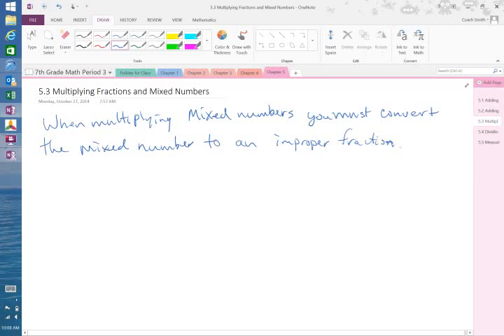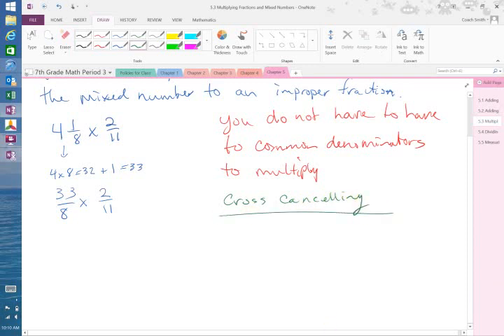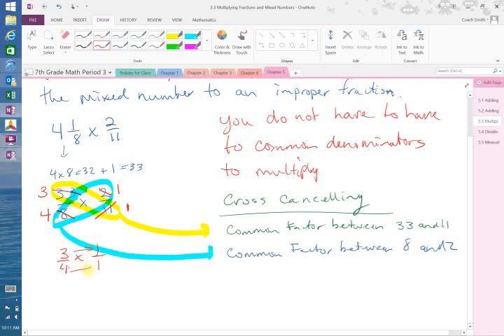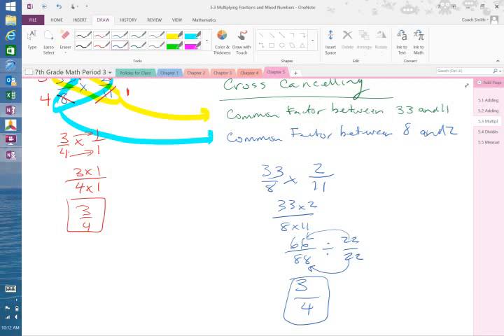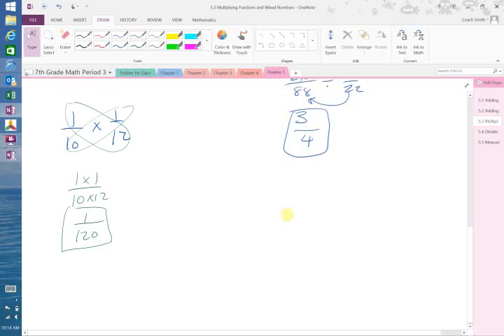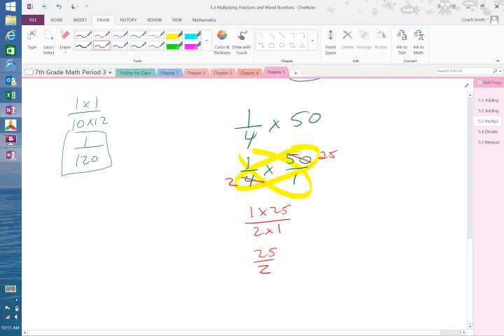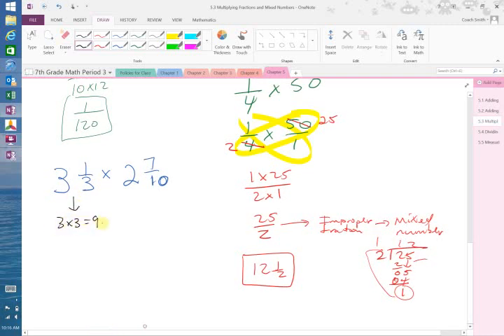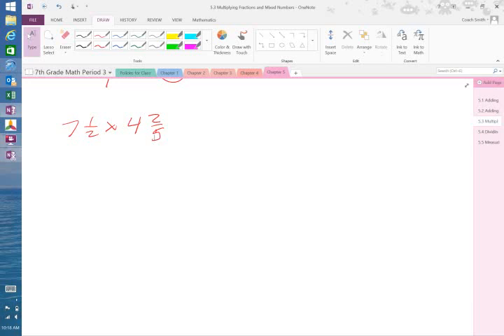5.3 Multiplying Mixed Numbers 2014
CCA Math 3rd Hour